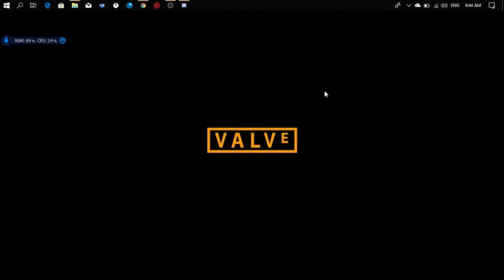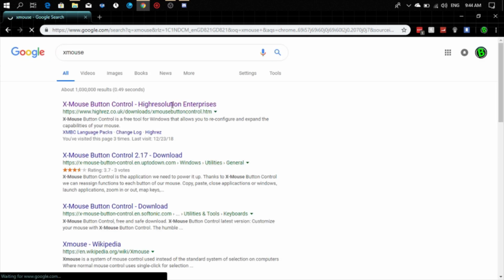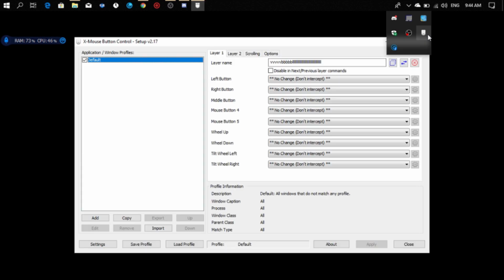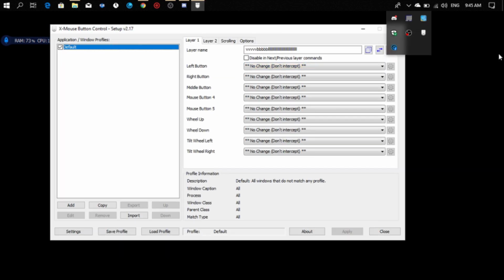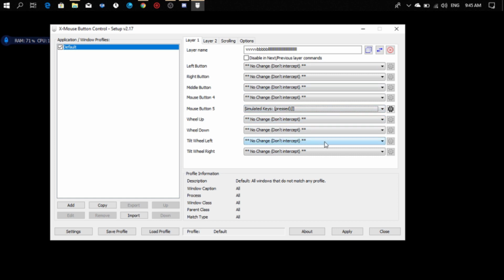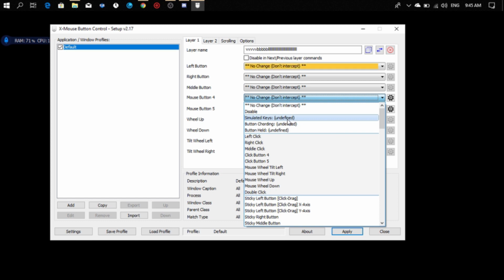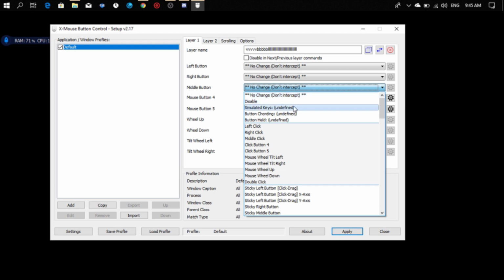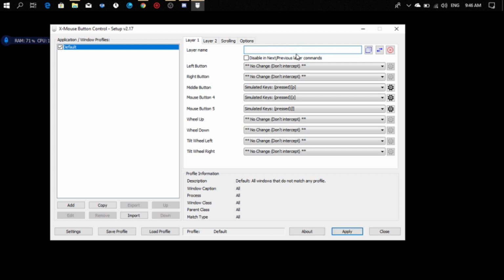How to use Mouse BUTTONS in Creative destruction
Use code: BLUGGZ in the Itemshop.

Please 🆂🆄🅱🆂🅲🆁🅸🅱🅴 & drop a 🅻🅸🅺🅴.

►Want more views on your Youtube videos, then check out TubeBuddy
Video uploaded & owned by Bluggz